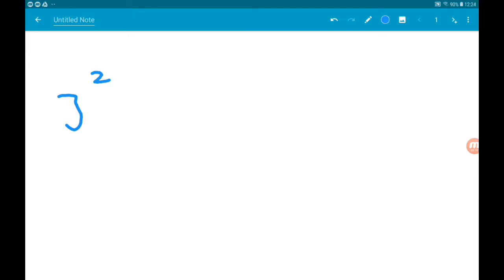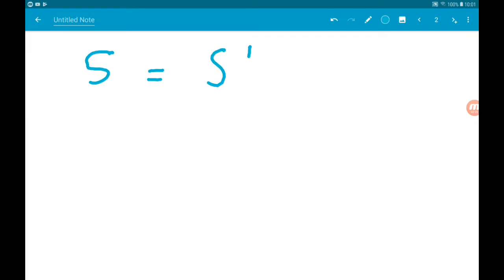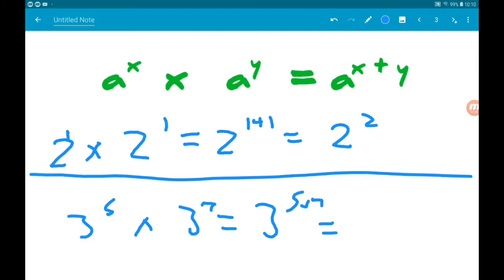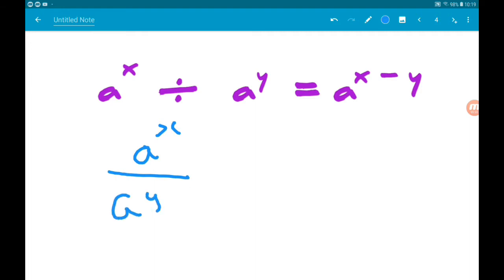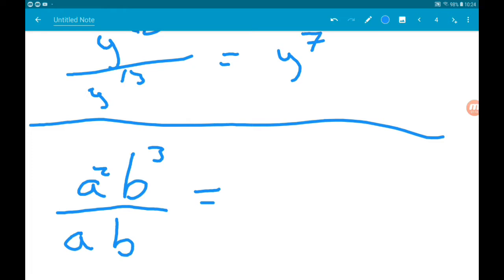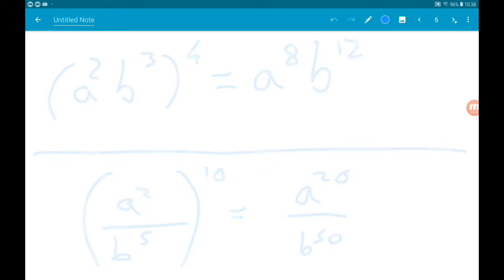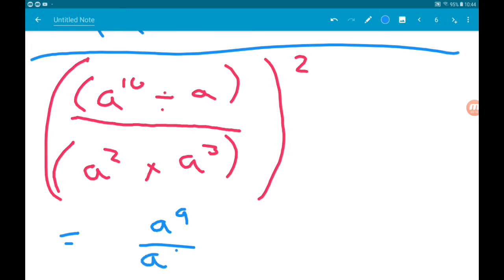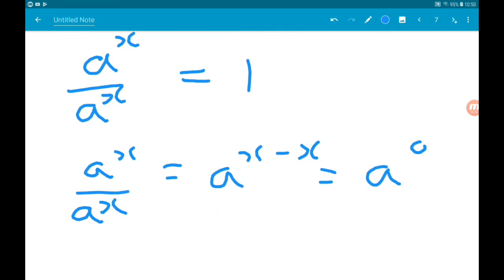The Rules of Indices Explained for GCSE Maths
The basic rules of indices or powers explained for higher and foundation GCSE 9-1 maths!

There are 3 main laws of indices that you all need to know: the addition law, subtraction law and multiplication law. Also covered here is what indices ACTUALLY mean, and what happens if you set a number to the power of zero, as well as worked examples using each rule!

Hit me with any requests for your GCSE maths revision!

Visit my